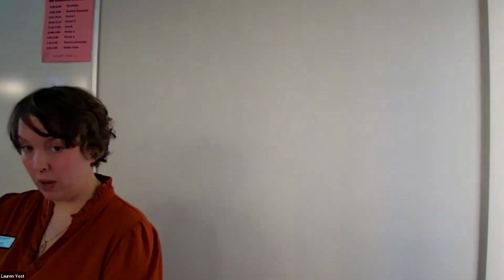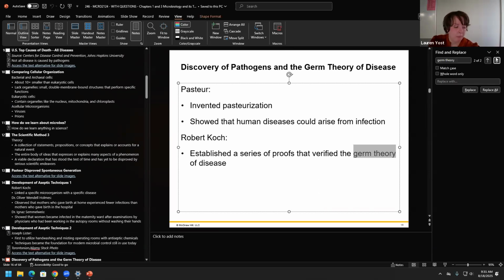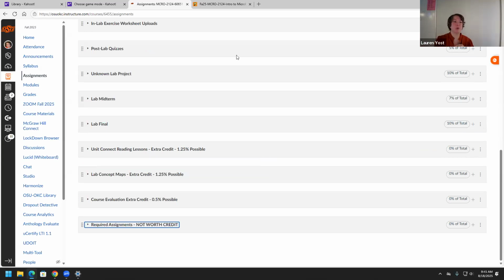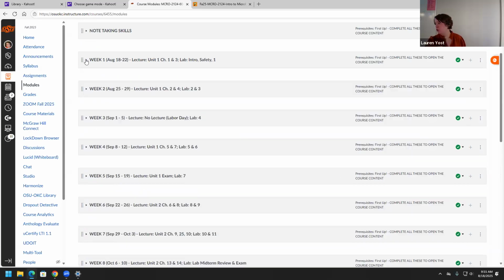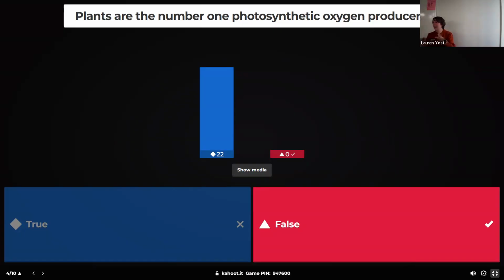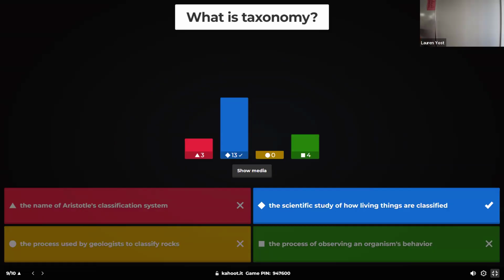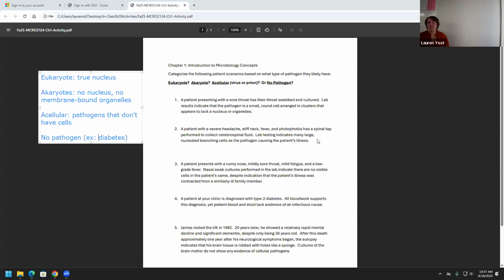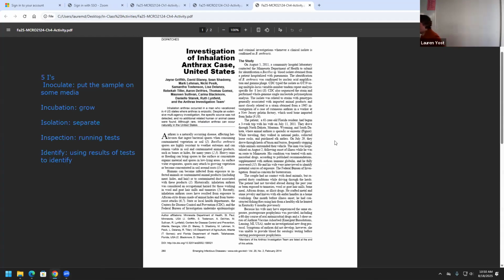2025-Fall-MCRO2124-60656-Chapters 1 & 3 In-Class Session